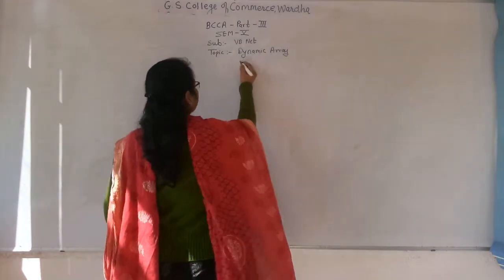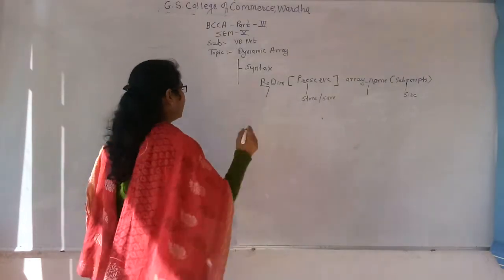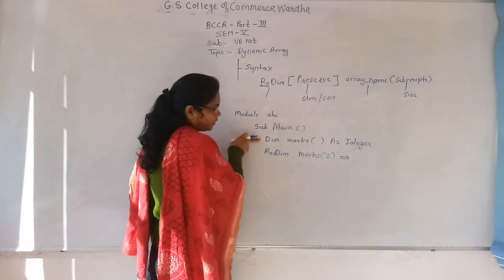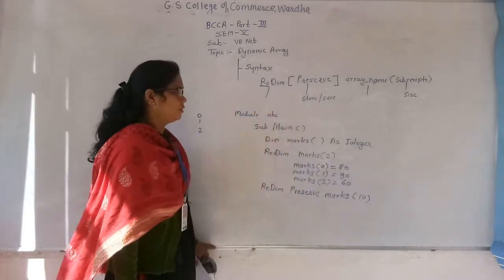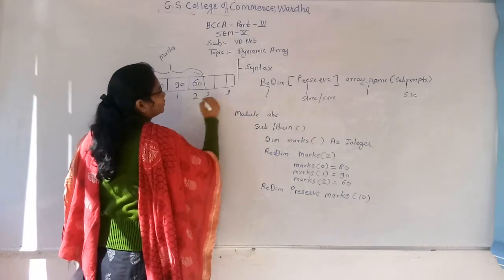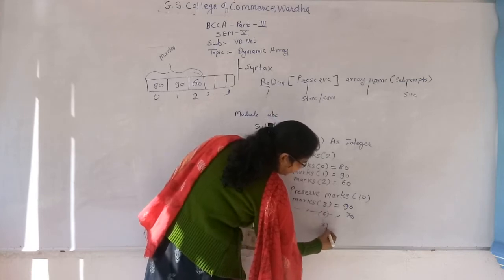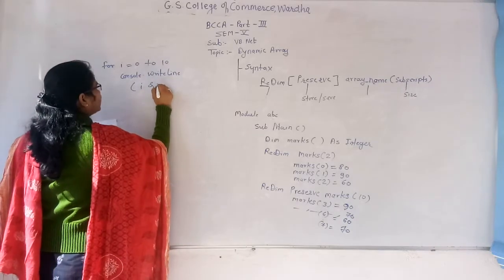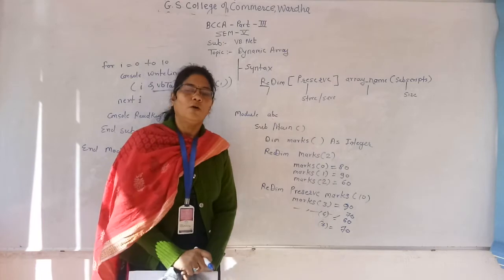BCCA Sem 5 - Visual Basic.Net - Lecture 11